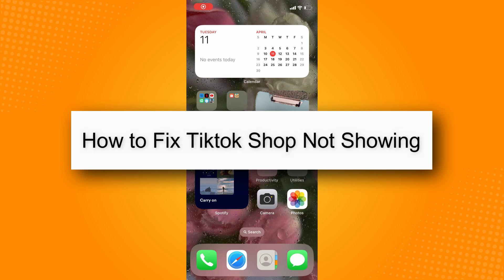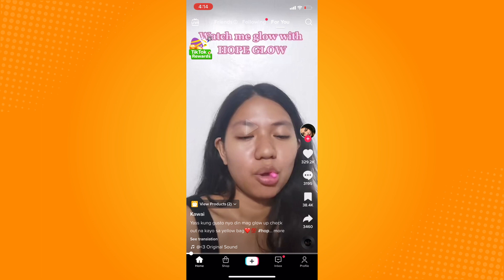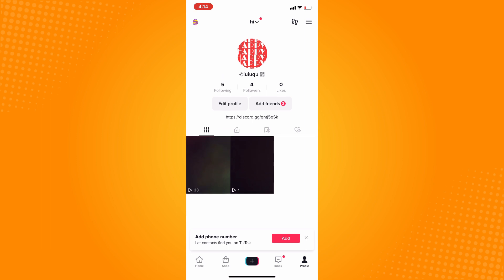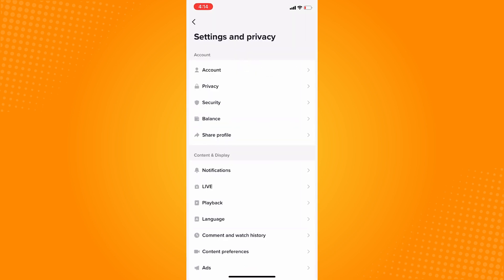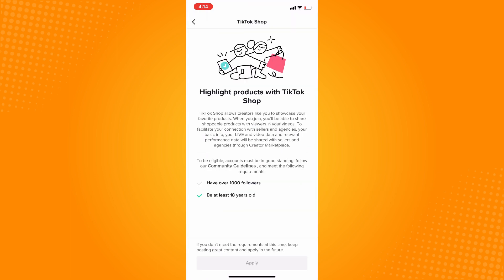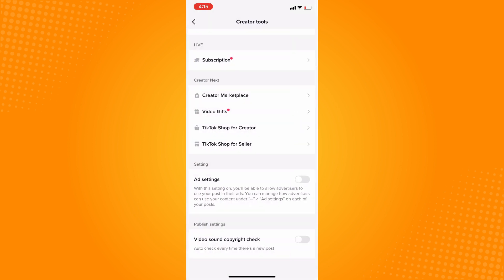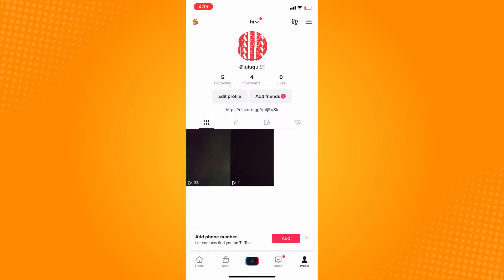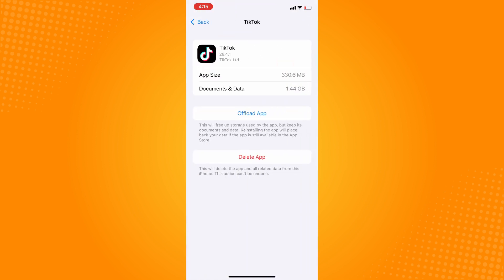How to Fix Tiktok Shop Not Showing (2023)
Learn‎‎‏‏‎ ‎How to Fix Tiktok Shop Not Showing

In this video I will show you‏‏‎ ‎how to fix tiktok shop not showing